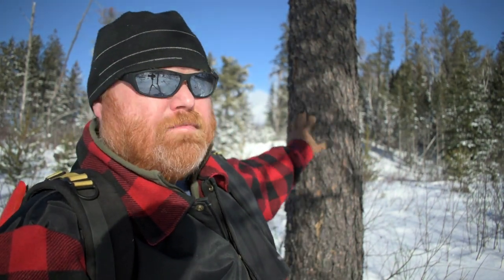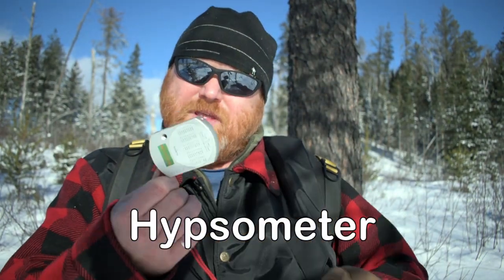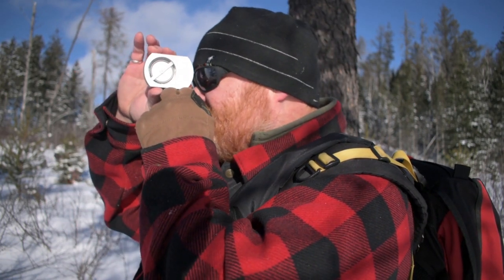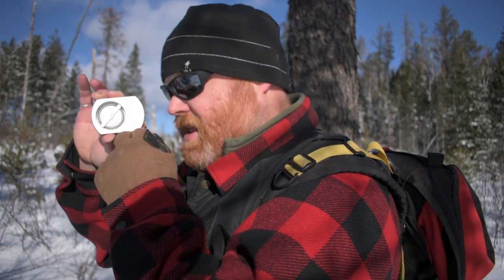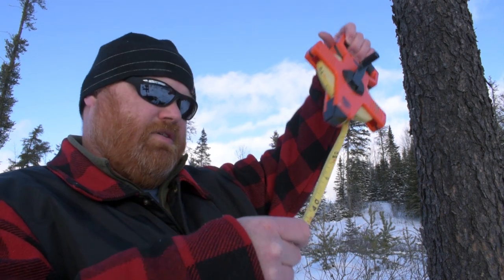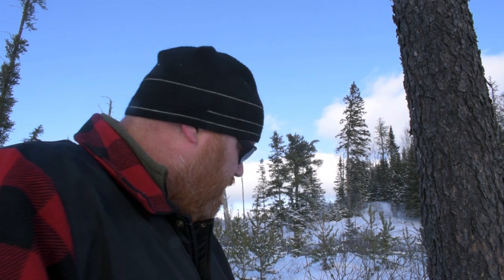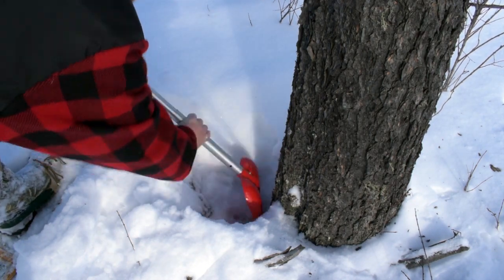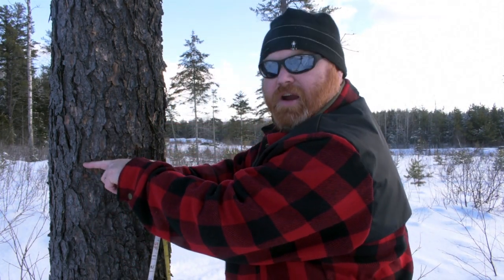How to Measure a Tree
How to Measure a Tree.  This explains the basics of how to measure the height, diameter and age of a tree.